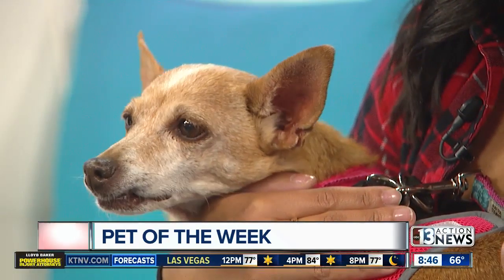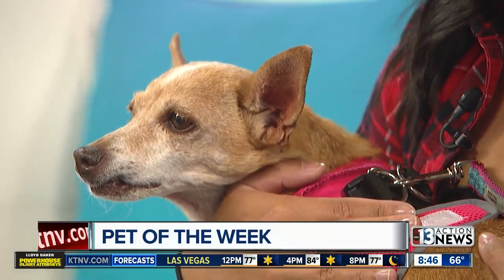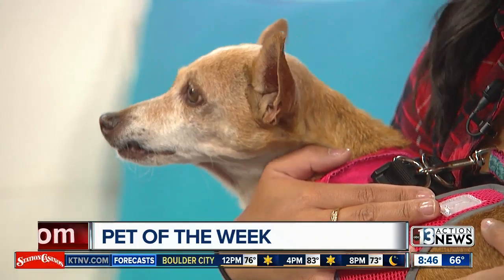Pet of the Week 10-6-19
The Vegas Rescue Project introduces us to the Pet of the Week, Lily.